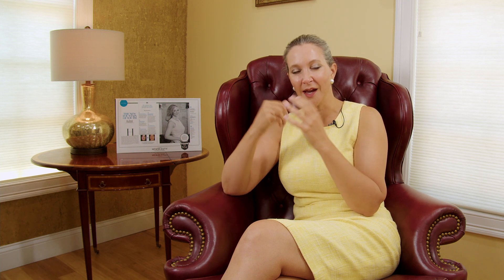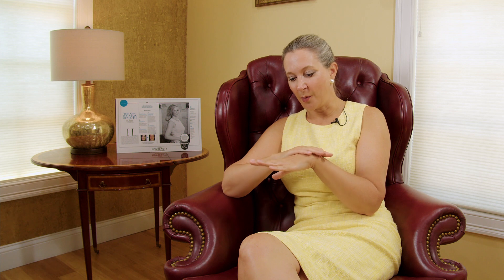Dr. Collins Explains the Use of Laser Skin Resurfacing to Treat Lip Lines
Dr. Beth Collins shares her recommendations for treating lip lines. While BOTOX Cosmetic and dermal fillers in the upper lip can work for some people, her recommendation is laser skin resurfacing to address lip lines to improve skin's appearance and texture.